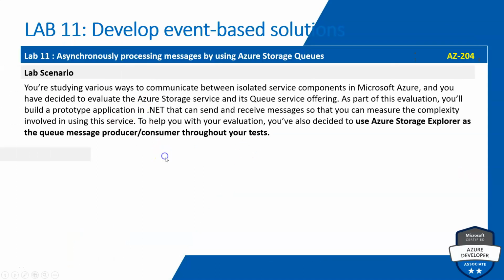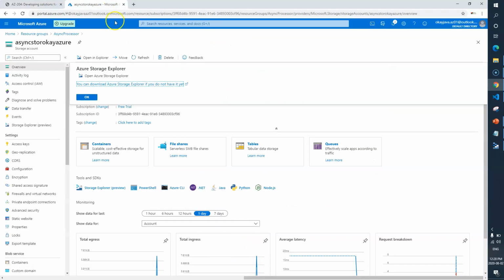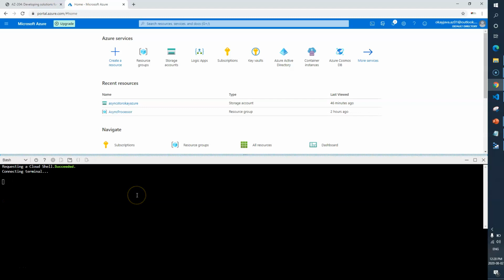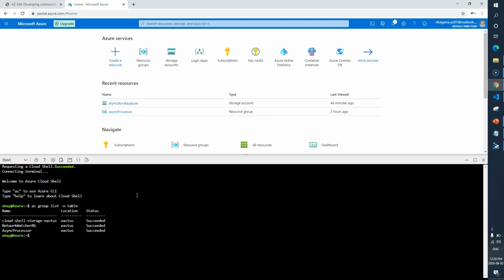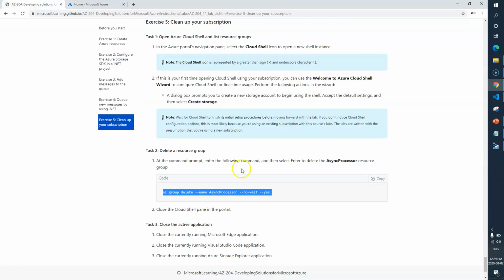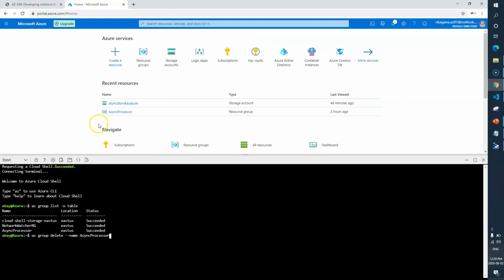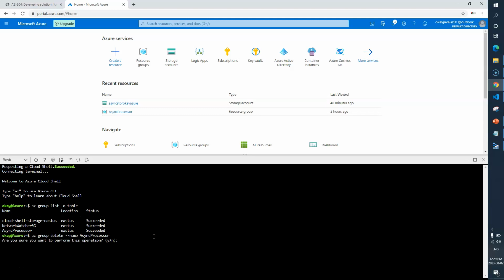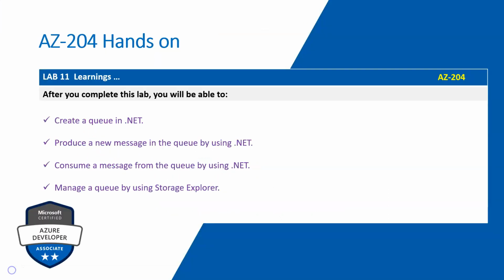okay azure | AZ 204 | Lab 11 | Exercise 05 | Microsoft Azure | Hands on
AZ 204 Lab 11: Develop message-based solutions
Introduction : Asynchronously processing messages by using Azure Storage Queues
Exercise 01 : Create Azure resources
Exercise 02 : Configure the Azure Storage SDK in a .NET project
Exercise 03 : Add messages to the queue
Exercise 04 : Queue new messages by using .NET
Exercise 05 : Clean up your subscription